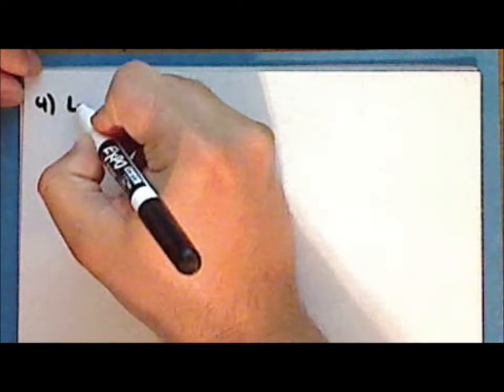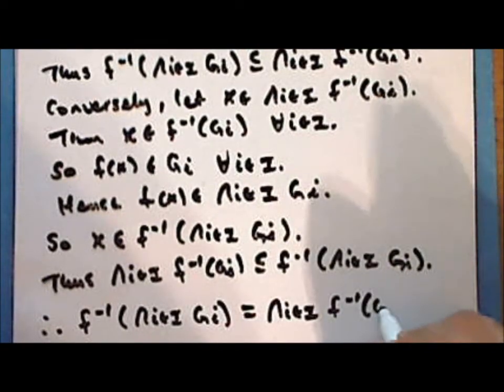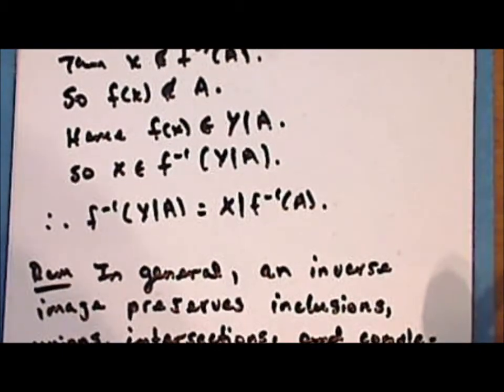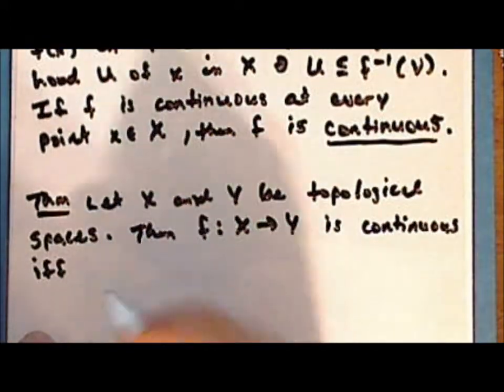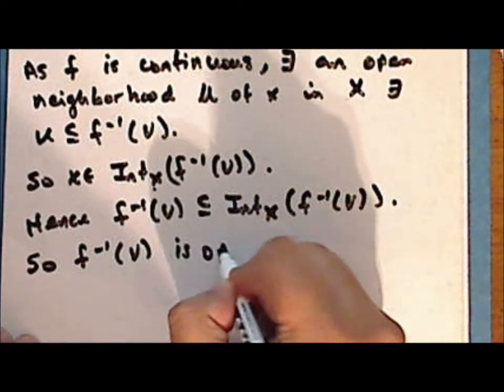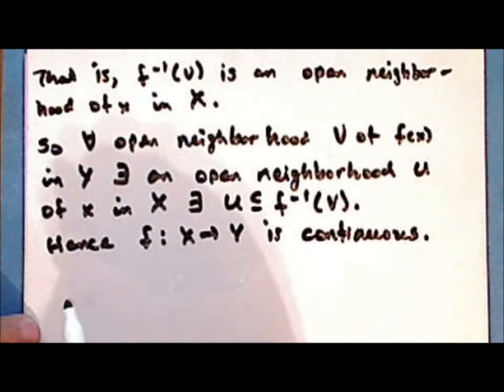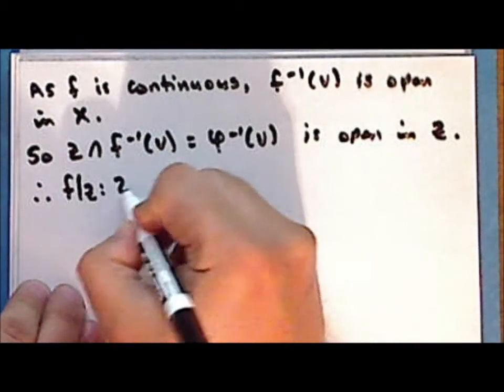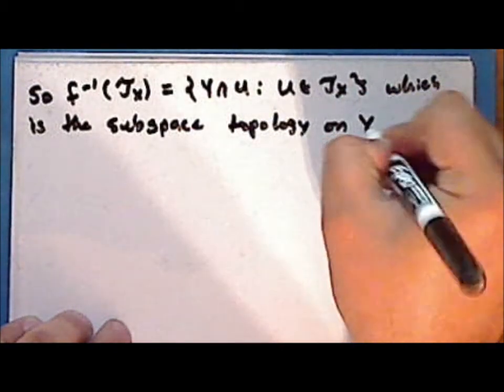General Topology Lecture 16 Part 4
Sixteenth lecture in general topology. Topics include inherited properties of subspaces, functions acting on sets, and an introduction to continuity. This lecture is in four parts.